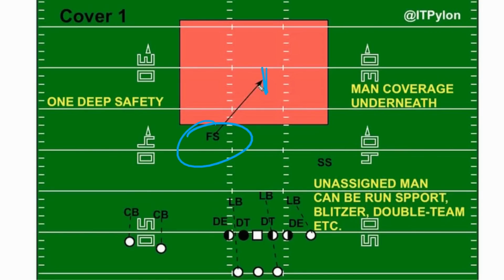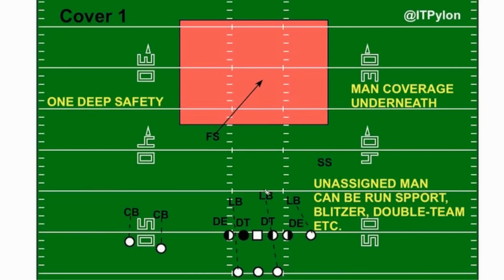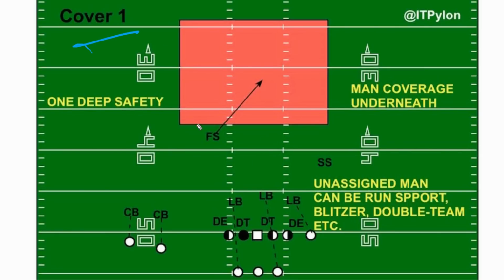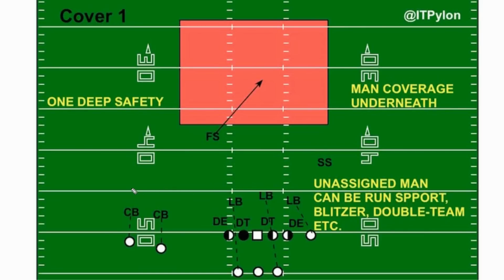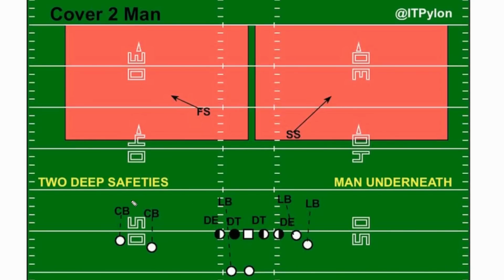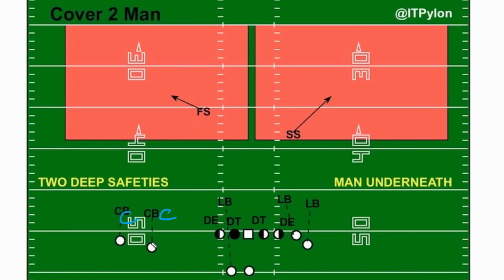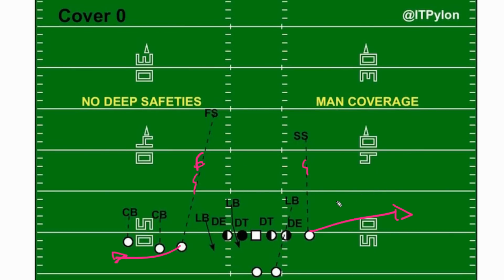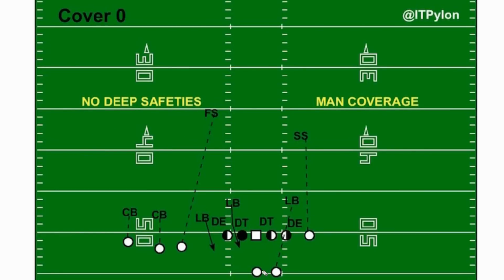Xs & Os: What are the Differences In Man Coverages?